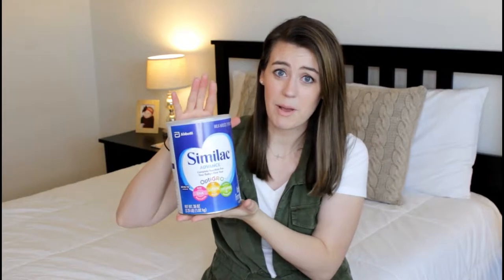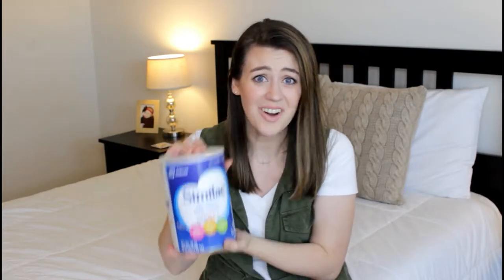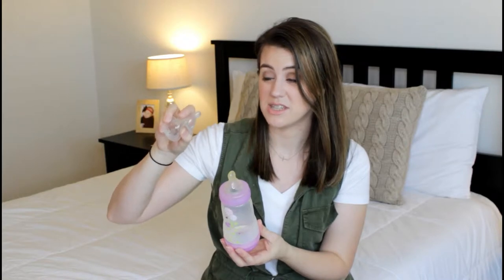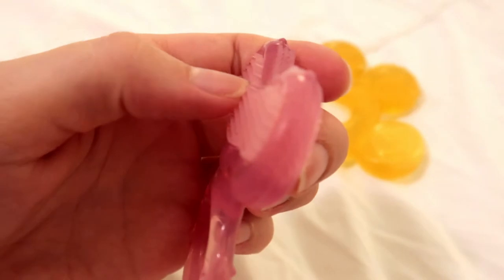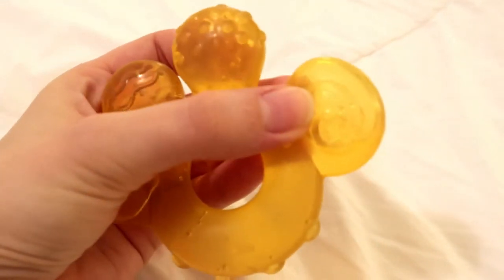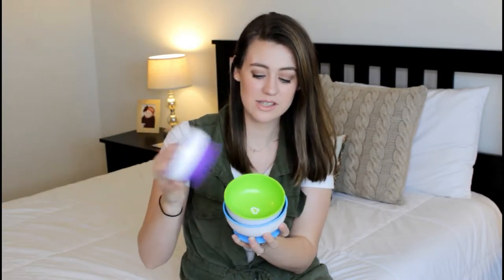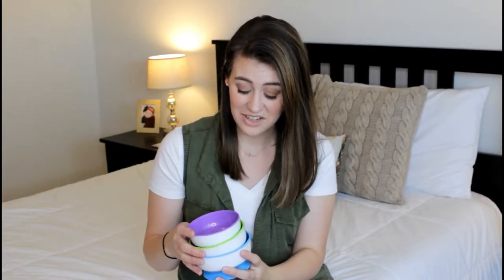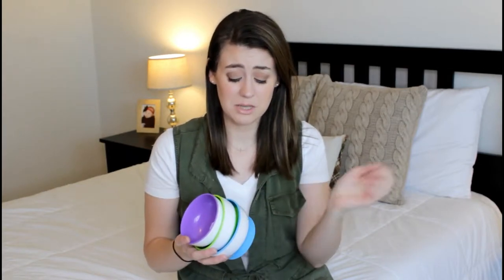Amazon Products for Baby 2019 | Must Haves, Favorites! | AlwaysLindsey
I am sharing my favorite Amazon products for babies (and a few for toddlers!). I am a stay at home mom and Amazon is a huge time saver! I have Amazon Prime which makes life so much easier, most the time the products show up the next day! I share 10 of the best products I have found on Amazon. In the comments below, let me know what products you have been loving.

Amazon Products I mentioned:
Munchkin Bowls
Maam Bottles
Size 2 Nipples
Pink Nuby Teether
Yellow Nuby Teether

Sound Machine
Baby Blanket
Crib Sheet
Halo SleepSack Cloth
Halo SleepSack Fleece
Babies Love Books
Frozen Book

- Always Lindsey xoxo